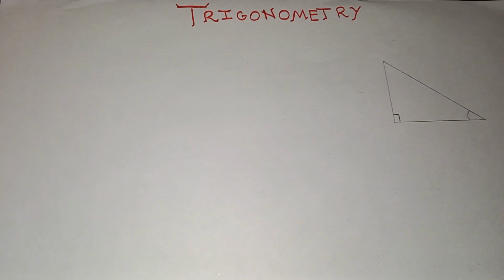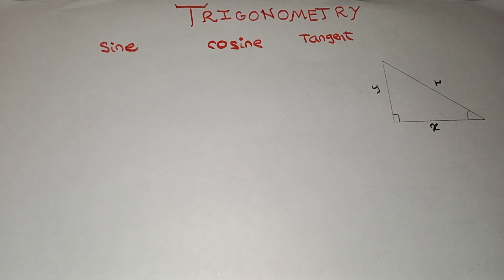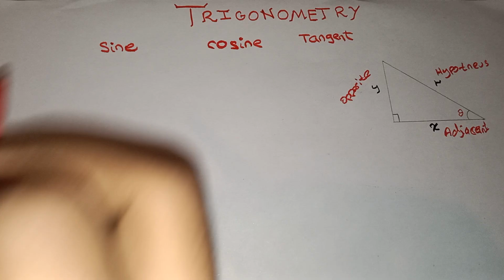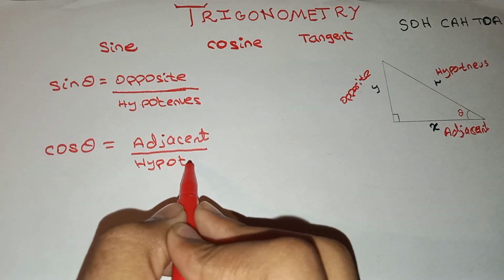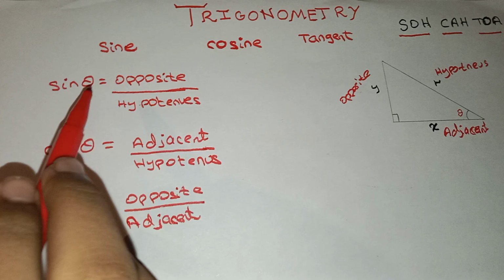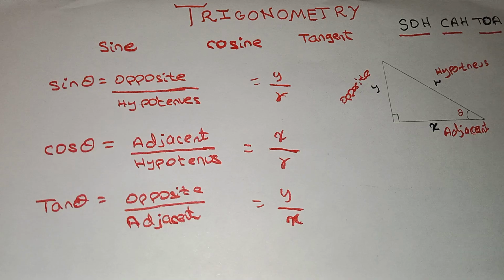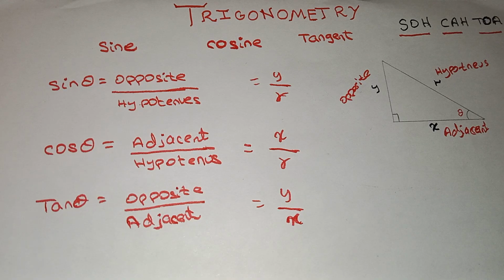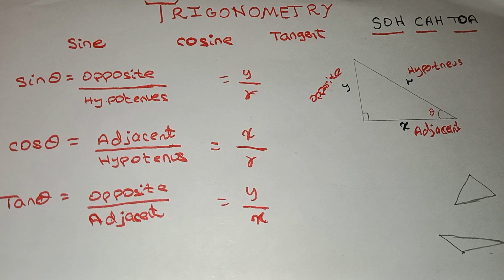Trigonometry for Beginners 👍| Understanding sin, cos, tan with Examples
Learn the basics of Trigonometry and its Ratios in this beginner-friendly lesson! 📐
We’ll cover:
✅ Trigonometric ratios: sine (sin), cosine (cos), tangent (tan)
✅ Easy examples to remember the ratios
✅ Tips to solve problems quickly

This video is perfect for Grade 9, Grade 10, O Level, and competitive exams like SAT, GCSE, and entrance tests. Whether you’re new to math or just revising, this lesson will make trigonometry simple and fun.